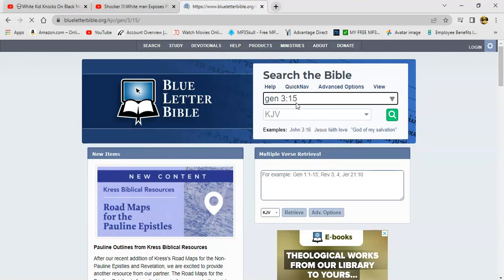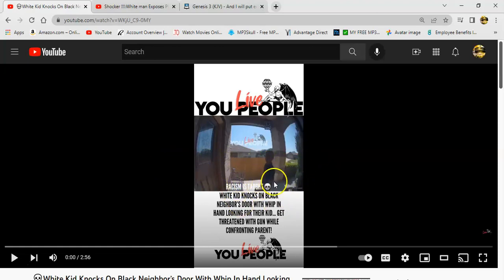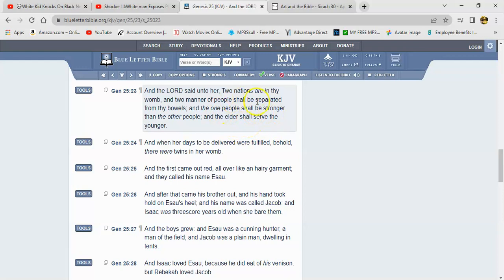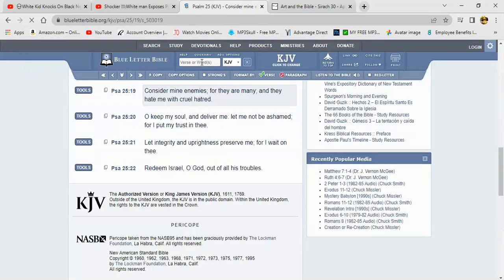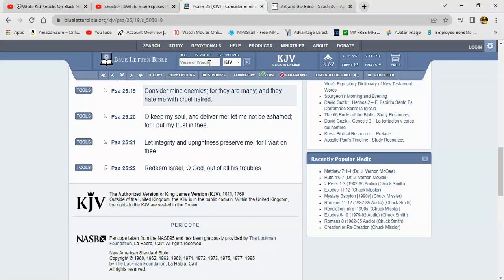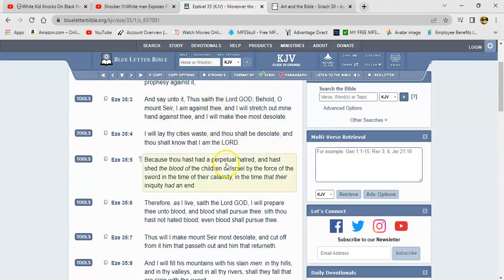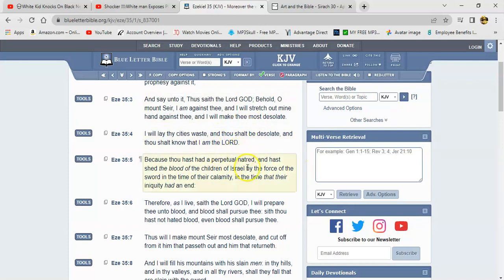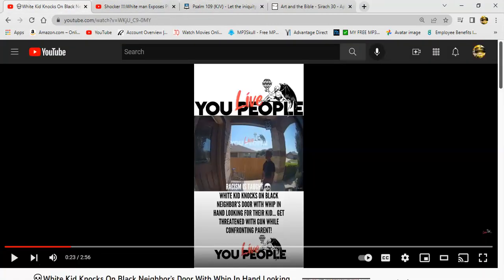Edomites Are Inheritantly Taught To Hate Jake